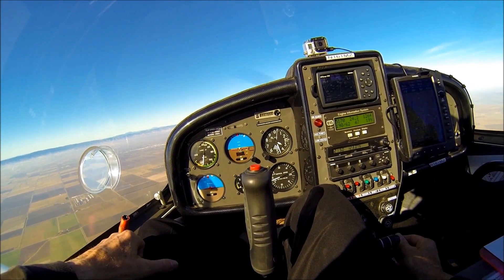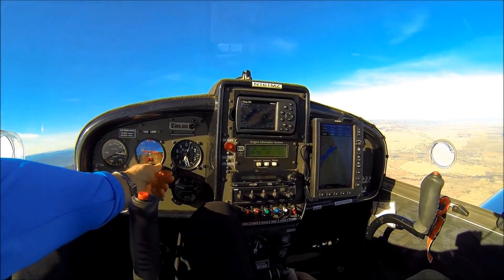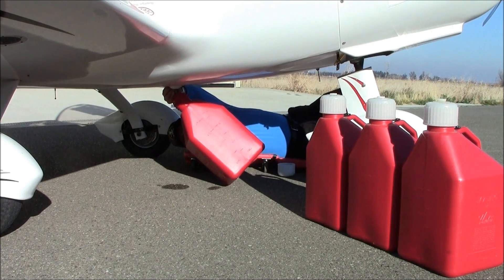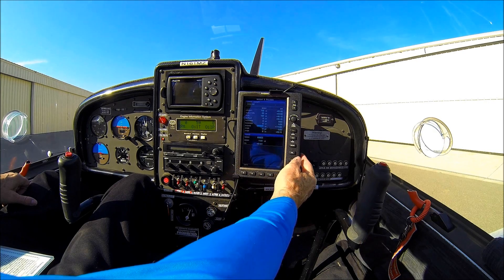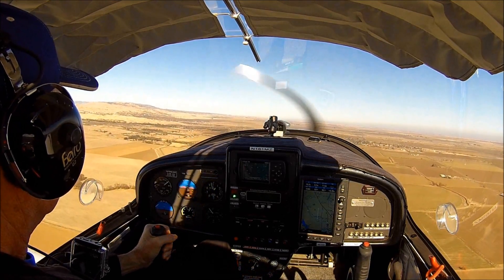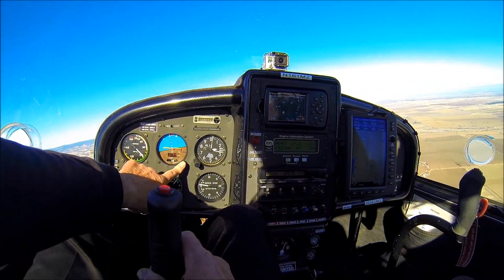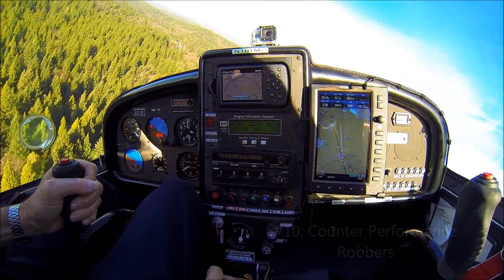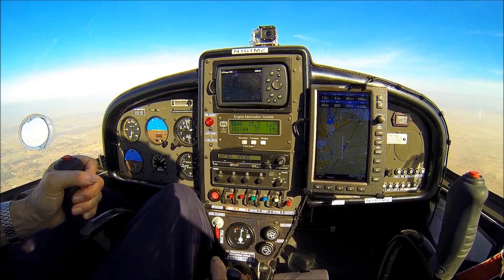Aircraft Safety and Performance Tips: Sting Airplane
Twelve safety and performance tips for flying the Sting Sport Airplane, based on my first 1,200 hours of flight.